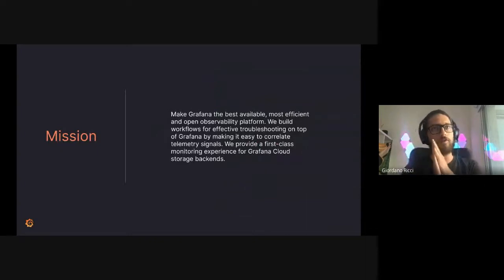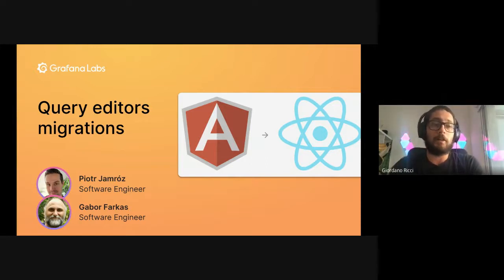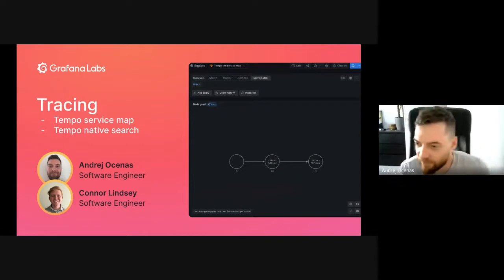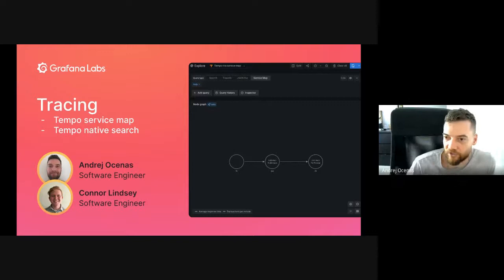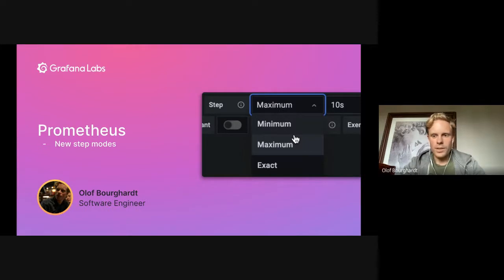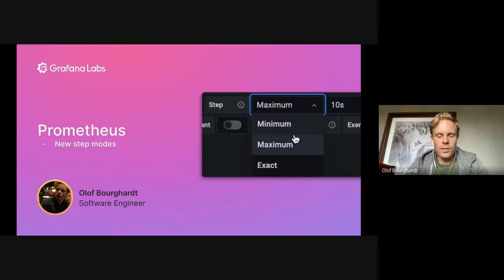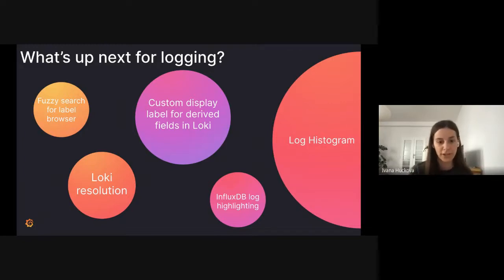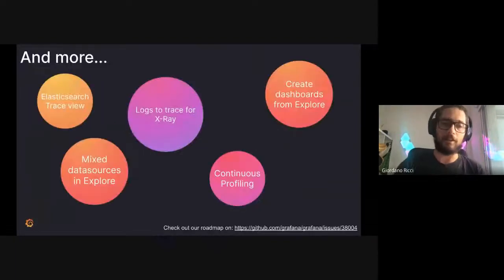Grafana Community Call 2021-08-19